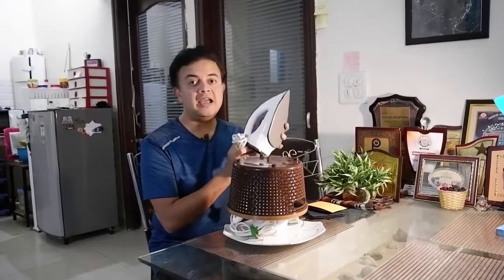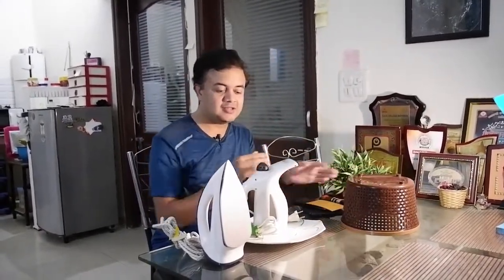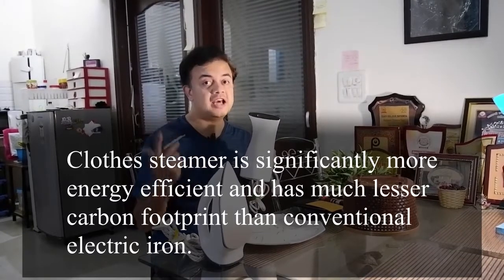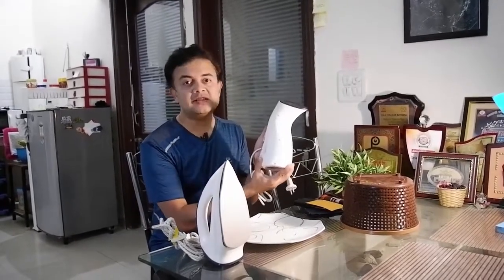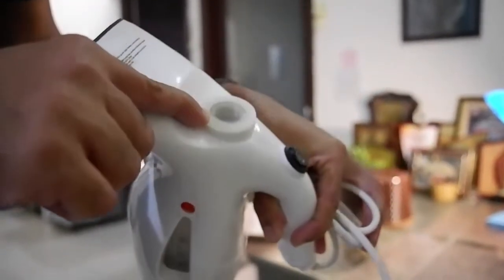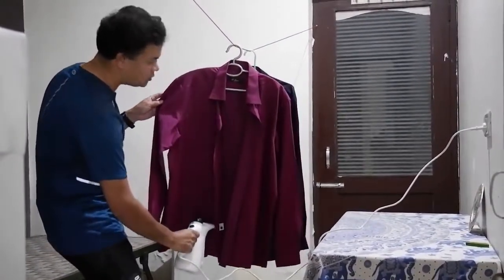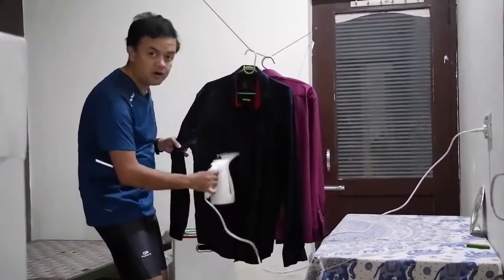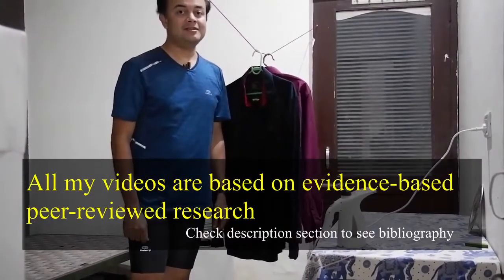Steam your cloths to save money and reduce Carbon Footprint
Dr. Felix Bast, Associate Professor, Central University, Punjab, India